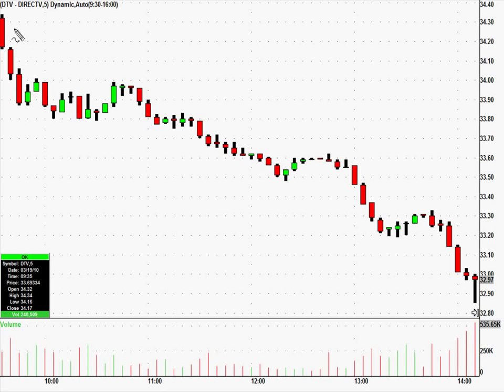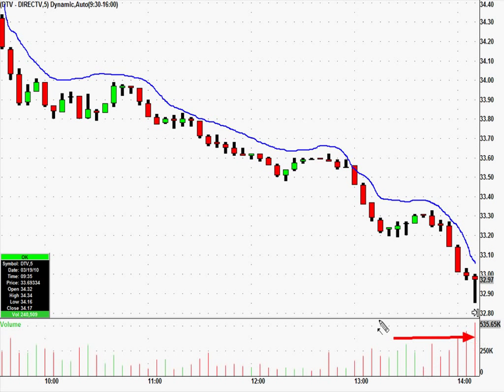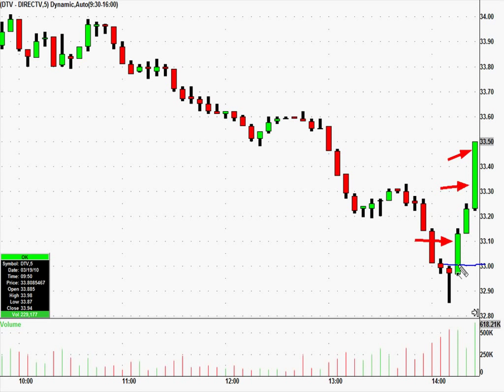Intraday Reversal Setup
A great example of a low risk reversal setup from our live trading chat room on Friday.